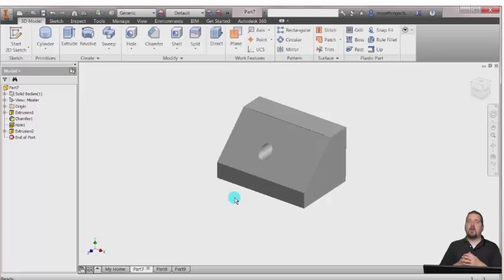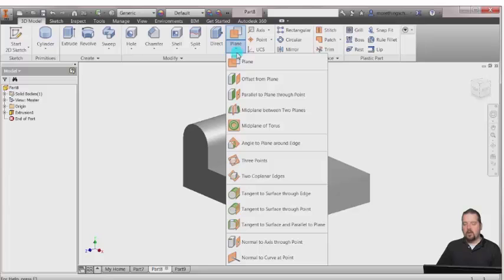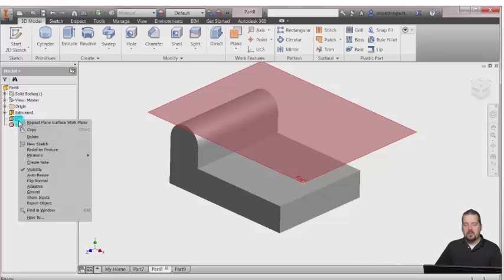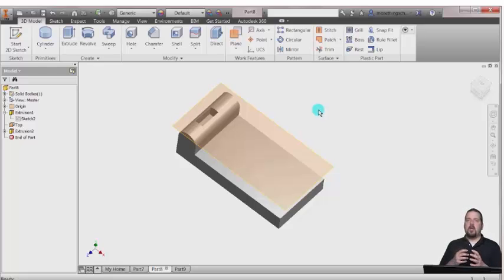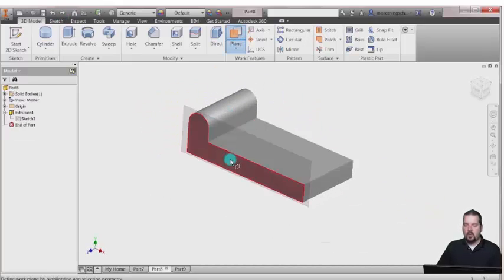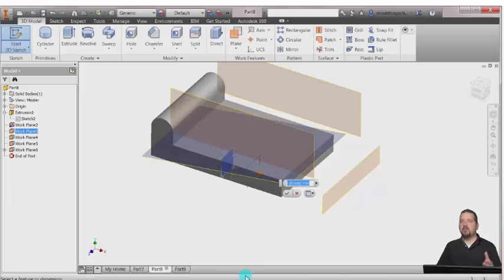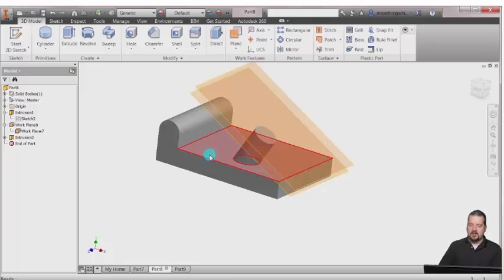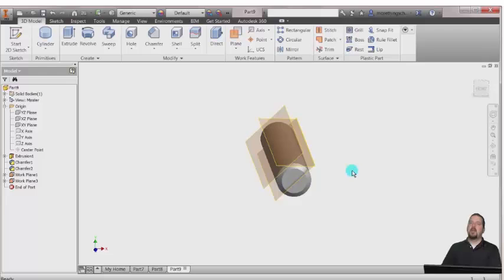Inventor - Workplanes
LearnCADToday is here to support you in learning Autodesk products right now, wherever you are on any device. We can train you with online, on-demand content and/or with live instructors.
Live Autodesk Instructors deliver the best training anywhere.
Online, on-demand training content helps you learn today and whenever you need it along with providing Autodesk Certification.